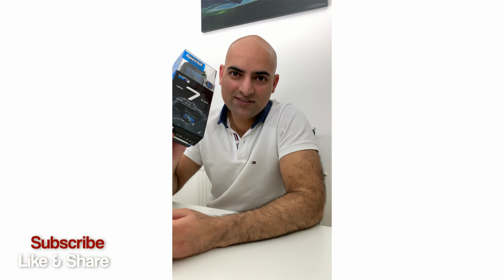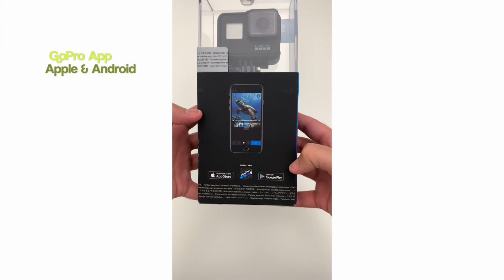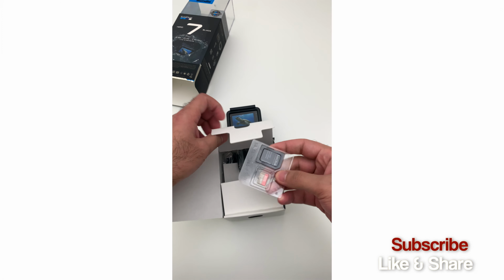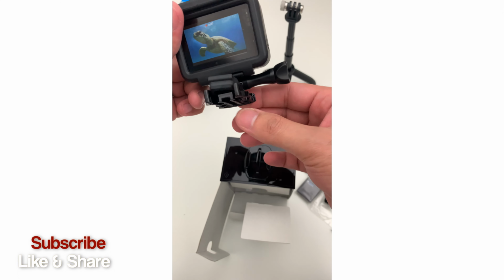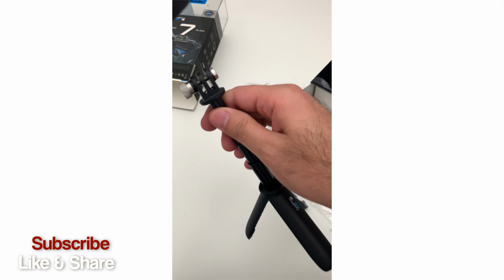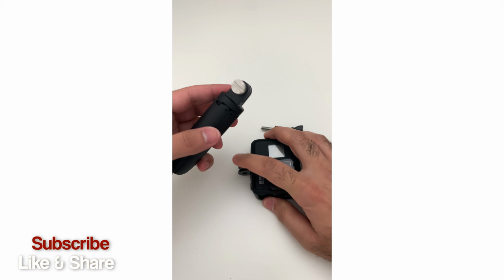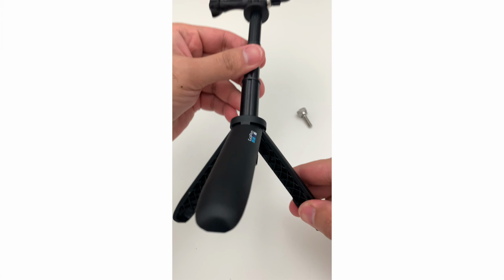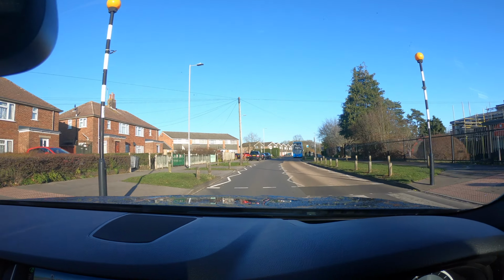GoPro | GoPro Hero 7 - Unboxing and Review GoPro!!!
GoPro is top action camera, GoPro HERO 7 camera features could surprise you! I review gopro for you to decide if it worths your money! I'll show you how to gopro initial setup, unboxing gopro, Hypersmooth Stabilization footage, gopro hero 7 black accessories and much more! Is it worth upgrading to GoPro HERO 8 black If you already have GoPro HERO 7 Black? Is it still the best gopro 2020 camera? Watch the video and figure out!!

➡️ Amazon USA:
GoPro HERO 7 Black
GoPro HERO 7 Silver
GoPro HERO 8 Black
➡️ Amazon UK: